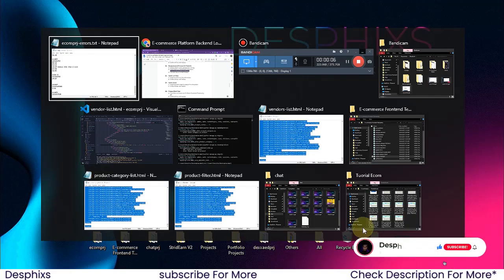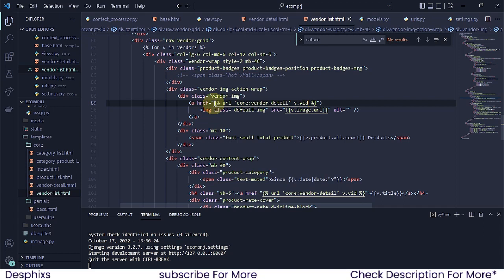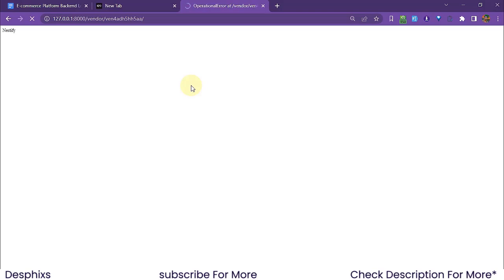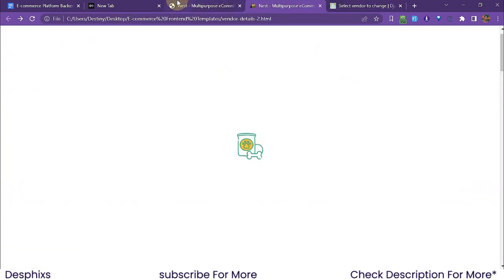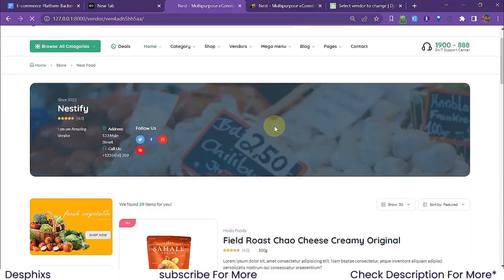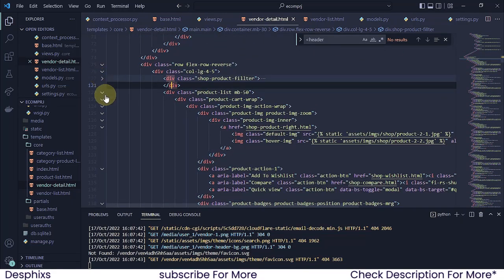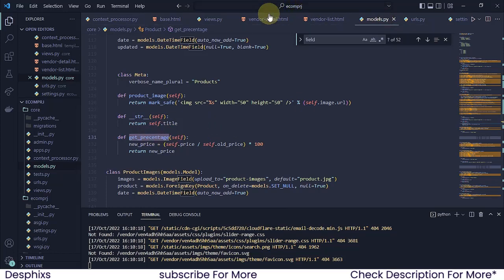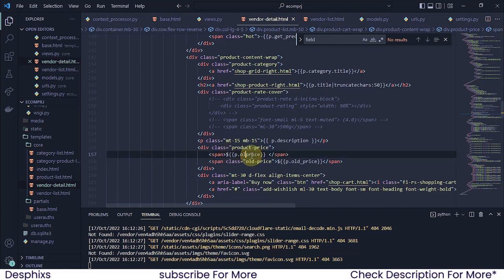Vendor Detail View | E-commerce Website using Django | Ep. 15